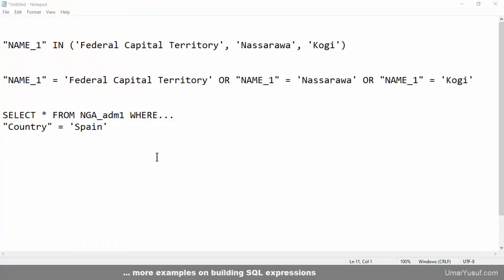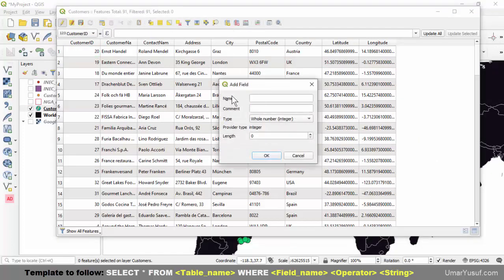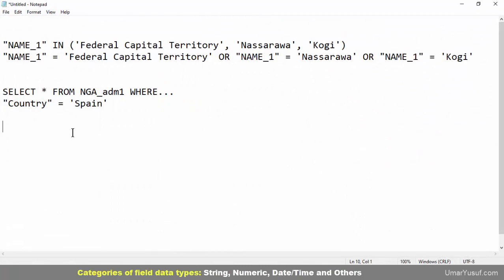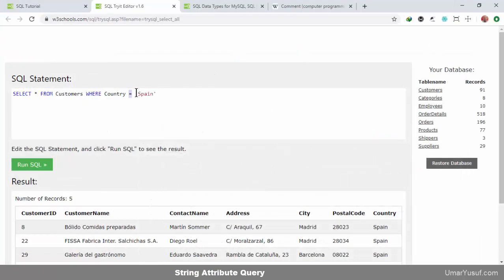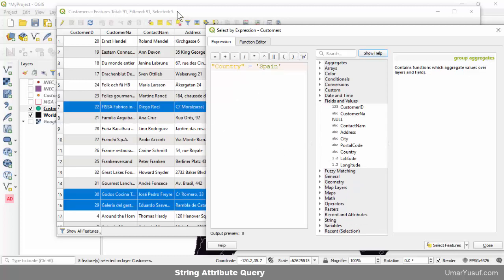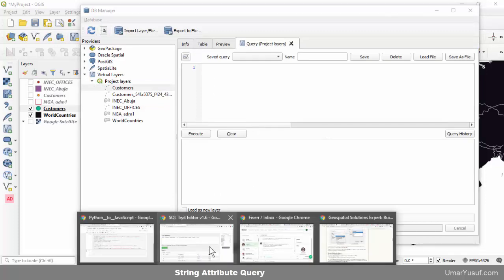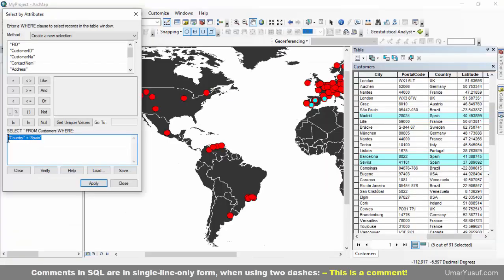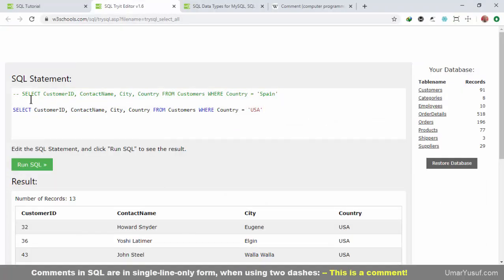Learning ArcGIS and QGIS Simultaneously - Part 12 - Building SQL Expressions (more examples 1)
Lets see more examples of SQL expressions in ArcGIS and QGIS...